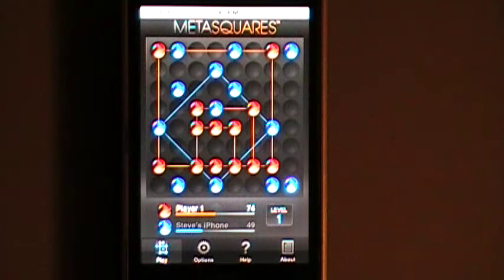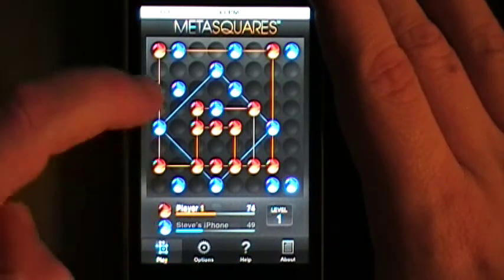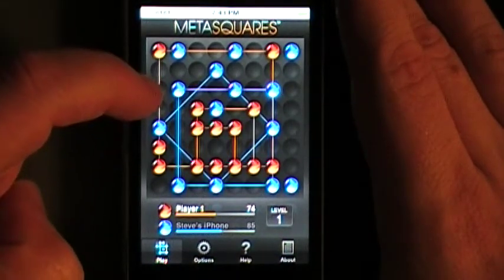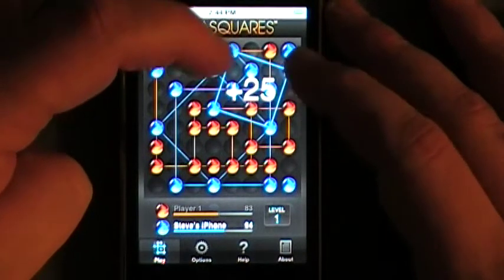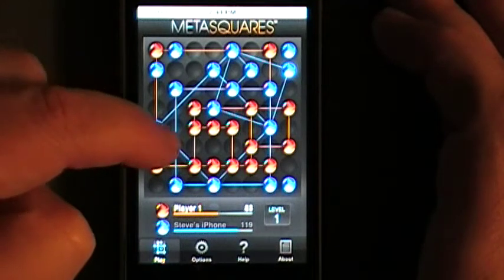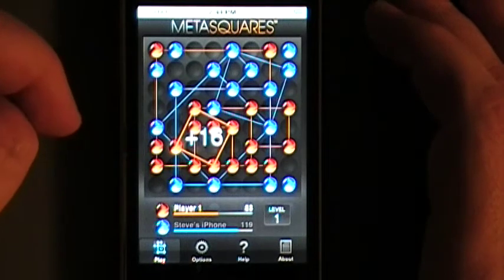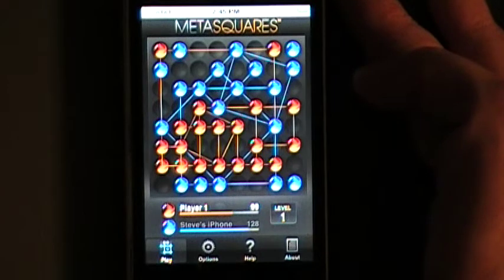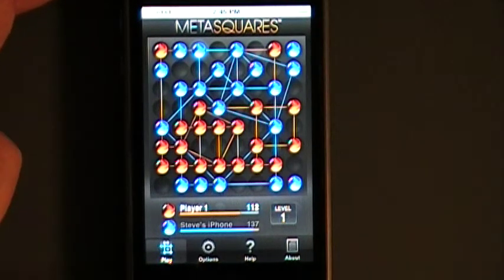Iphone 3G Meta Squares Game Review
Iphone 3G Meta Squares Game Review touch itouch apple ipod itunes puzzle metasquares